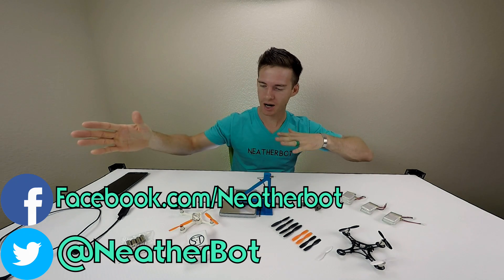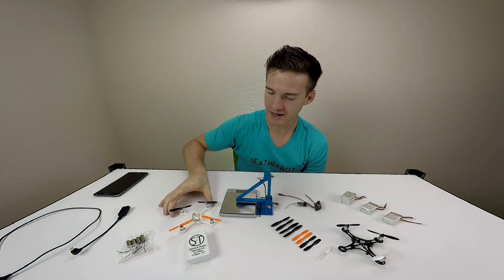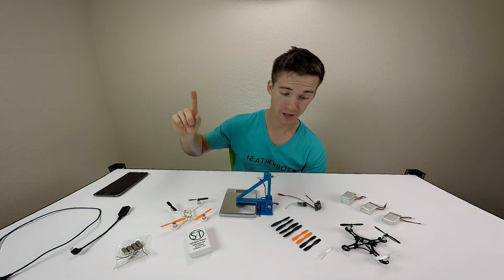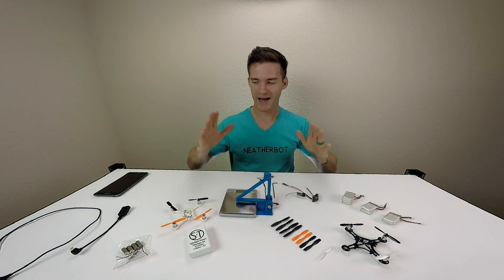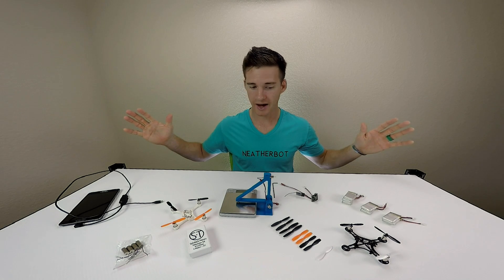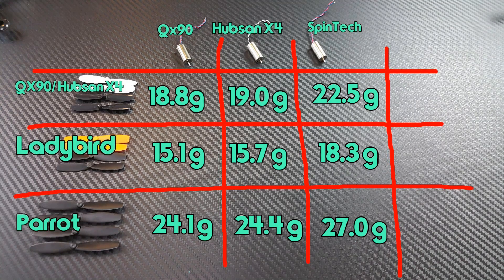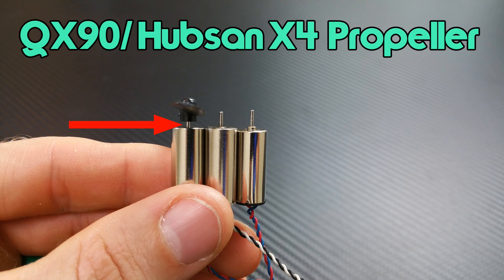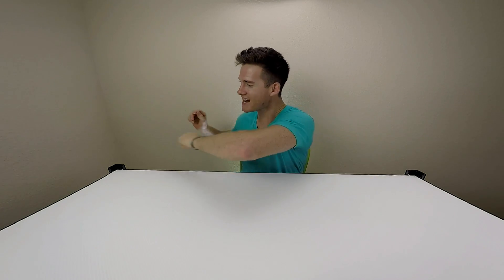Micro Motor Comparison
If you are curious what motors and propellers will give you the best performance for your micro quad, QX90, or any other multirotor that uses 8.5X20 brushed motors I have done some testing to compare the thrust output differences between the stock QX90, Hubsan X4, and SpinTech motors. To spice things up I even bring in some popular propellers for these micro-sized motors. I test the stock QX90 propellers are the same as the Hubsan X4 , Ladybird, and the Parrot Rolling Spider. To get consistent results in my testing I use EZ-GUI on my phone to communicate through a USB OTG cable with the F3 Evo Micro flight controller. This way I can be certain that I am getting full power to the motor that is mounted in the test stand. I designed and 3D printed the test stand so I could take consistent repeatable data. I also show you how to make and use this DIY 3D printed fixture. I am careful to only used batteries that are at 4.2V for every motor run to give accurate comparable data.

Now if I could only fit these Spintech motors swinging parrot props into a Tiny Whoop that would be awesome!

LINKS

USB OTG Adapter:

MOTORS (8.5X20mm):
Hubsan X4 H107C/H107D -

Batteries (1S 800mah):

Parrot Props

Ladybird Props:

Hubsan X4 Props: